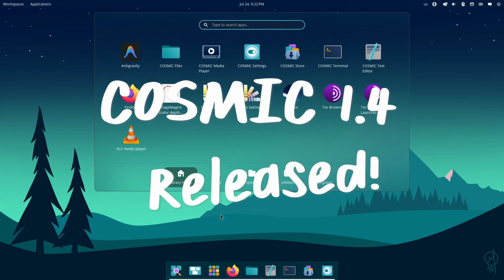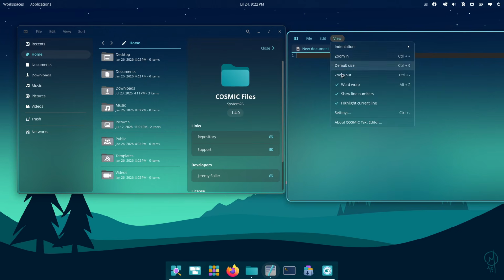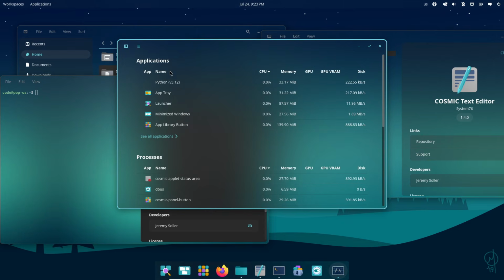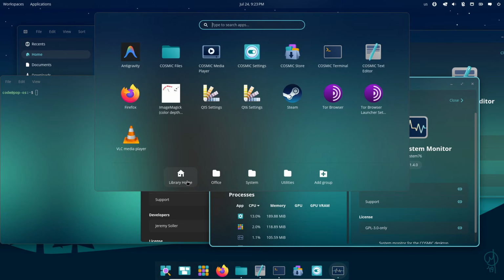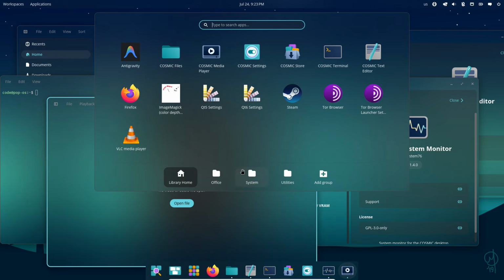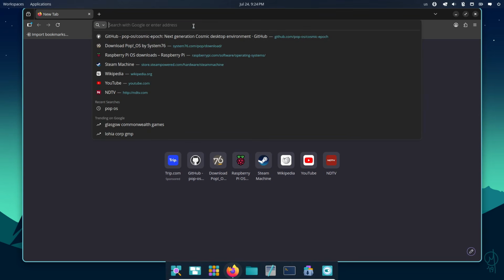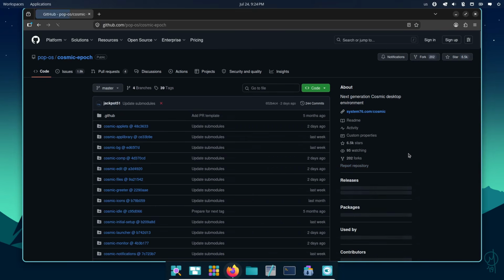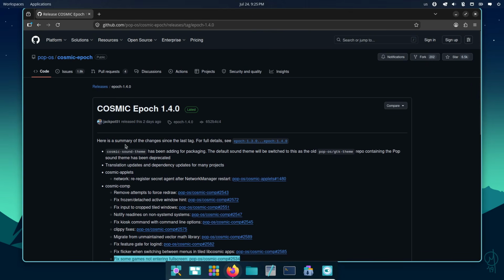COSMIC 1.4 Released With New Sound Theme and Major Fixes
System76 has released COSMIC 1.4, the latest stable version of its open-source, Rust-based Linux desktop environment.

The update introduces a brand-new default sound theme, improved fractional scaling accuracy, better NetworkManager support, and several upgrades across COSMIC Files, COSMIC Monitor, COSMIC Panel, COSMIC Launcher, Settings, Workspaces, and the compositor.

COSMIC Monitor now offers a force-quit option, additional CPU and GPU graph types, and GPU frequency monitoring. The release also fixes fullscreen gaming issues, menu flickering, panel crashes, incorrect window borders, audio-control problems, and several other stability bugs.

COSMIC 1.4 arrives only one week after COSMIC 1.3 introduced the Frosted Glass effect, showing how quickly System76 is improving the desktop.